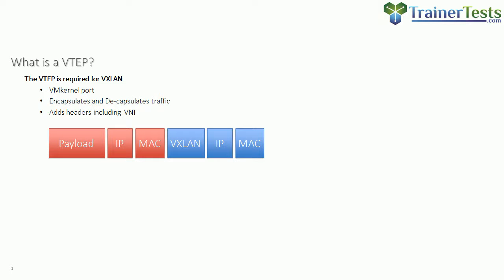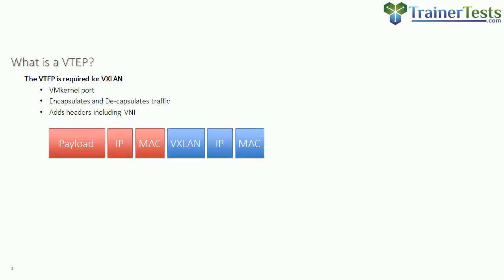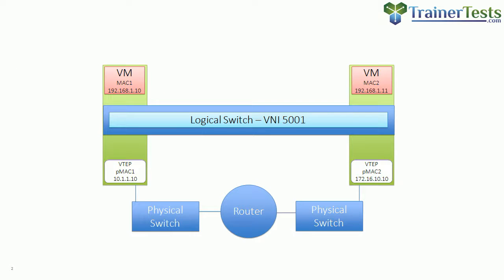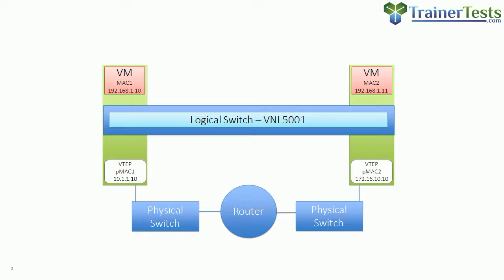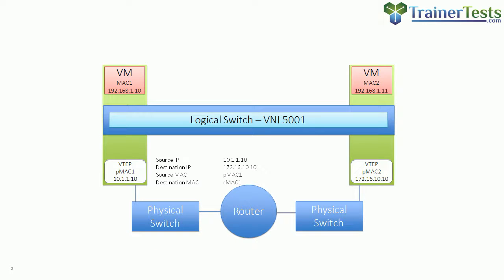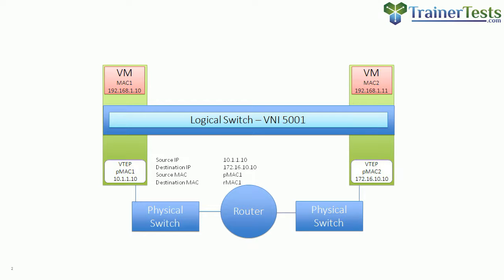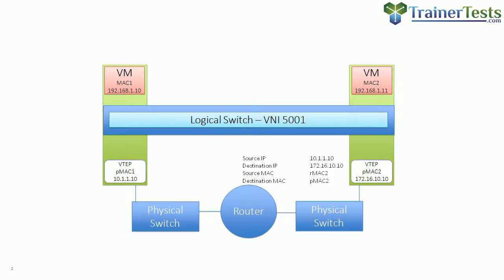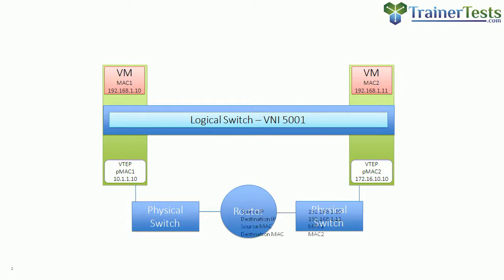VCP6-NV - NSX VXLAN Encapsulation Frame Walk by Rick Crisci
This is one of the many videos in the VCP6-NV practice exam. We will follow a frame as it leaves a VM and is VXLAN encapsulated by the VTEP. The frame then flows through the underlay network towards the destination host.